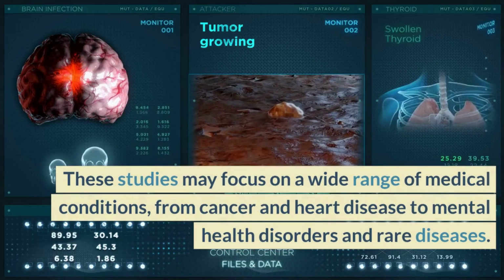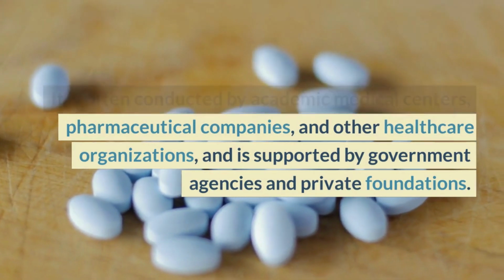Clinical Research Part 2| By AU3M Academy| Watch this space for more learnings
Clinical Research Part 2 explained by AU3M Academy. A one-stop solution for all your training and learning needs.
AU3M Academy provides in-depth training on Clinical Research and Clinical Data Management. The training is provided both offline and online. We train aspirants at all levels both conceptually and practically.
If you look forward to unlearning and learning about clinical research and clinical data management, you are at the correct place.
You can connect us on:
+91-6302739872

Note: We provide corporate training across India and across the globe.